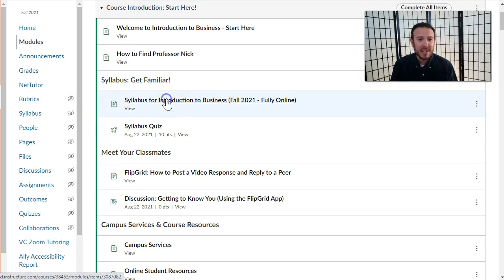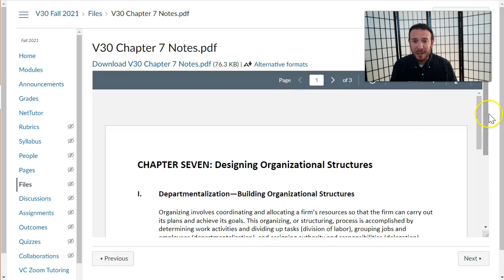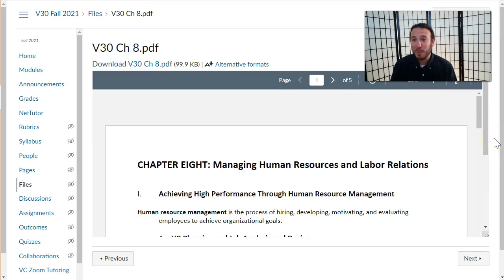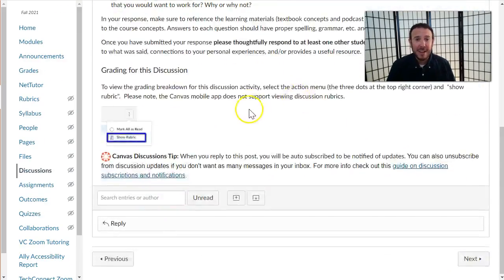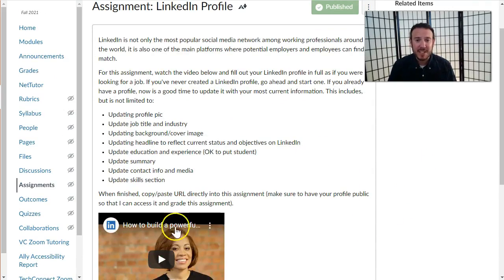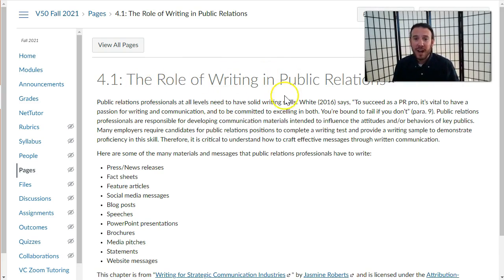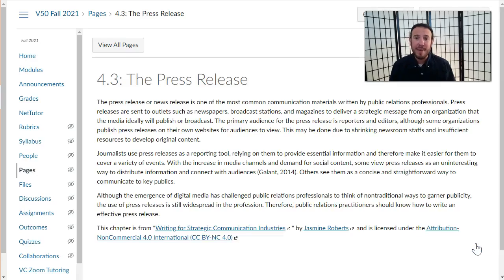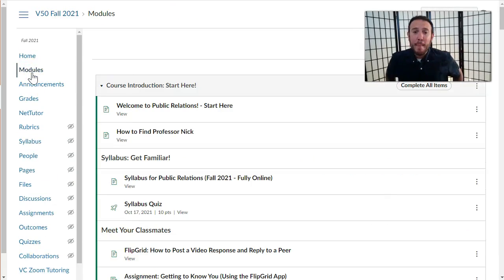ZEN Pathway Two: Open Educational Resources (OER)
Pathway two is where faculty can build their course around material that will be provided at no cost to the student. This option can include the use of OER materials or other resources that are free-to-students and are already developed by a publisher or other credible sources.